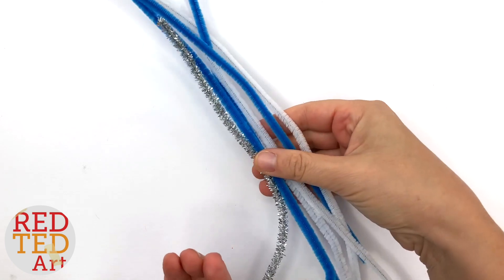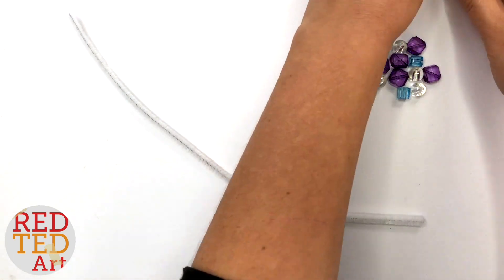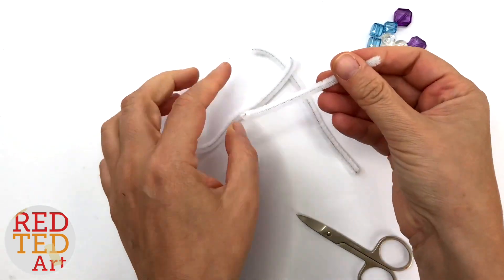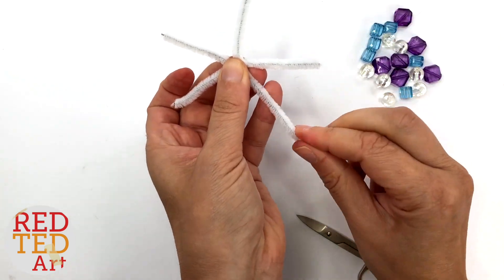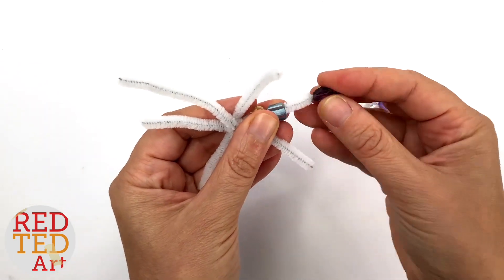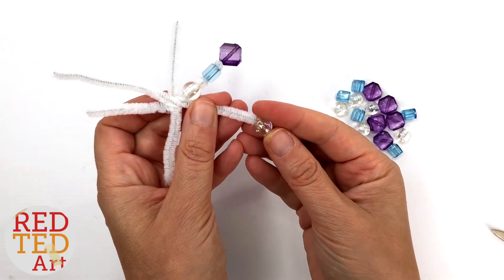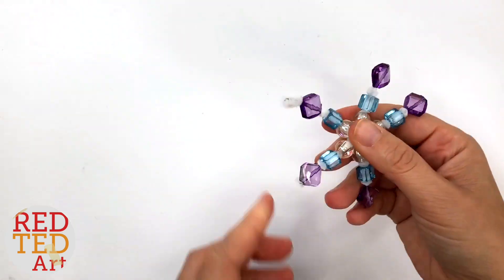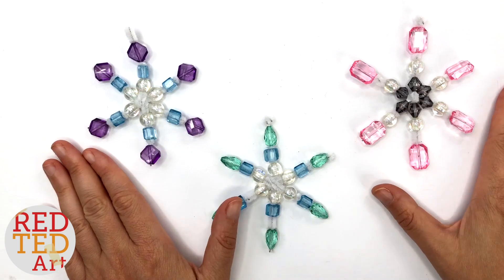Pipe Cleaner Snowflake DIY - Easy Snowflake Ornaments for Christmas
Easy Pipe Cleaner Snowflake DIY for Christmas Decor ideas. How to decorate with Pipe Cleaner Snowflakes. Learn how to make pipe cleaner snowflakes with beads. Adorable Christmas ornaments. CLICK FOR INFO